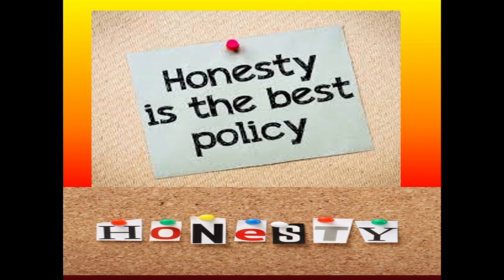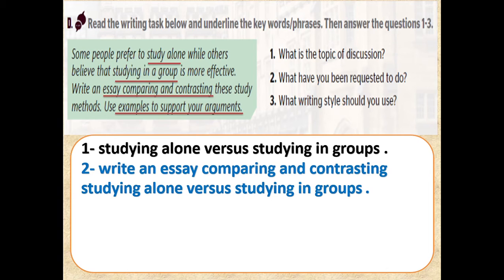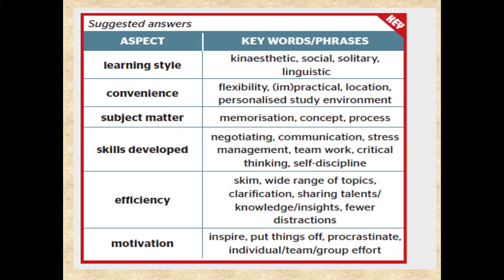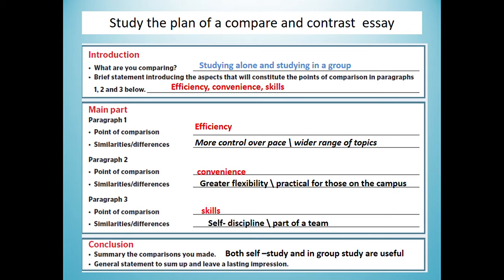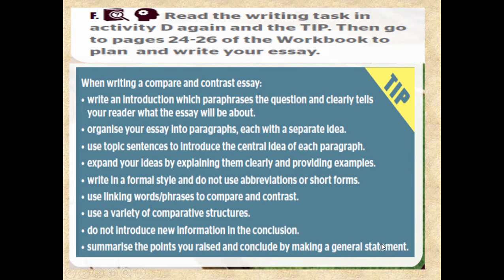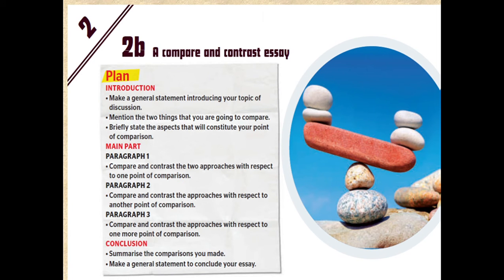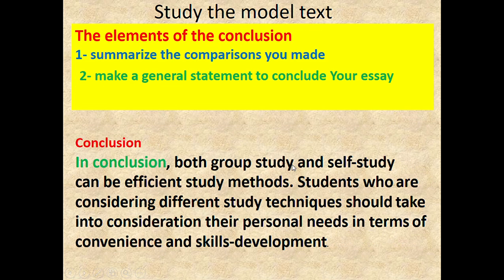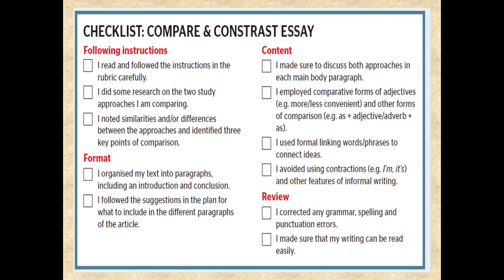grade 12 writing 2b part 2